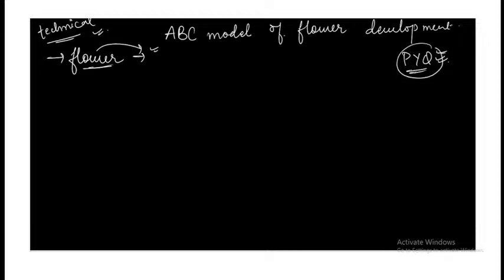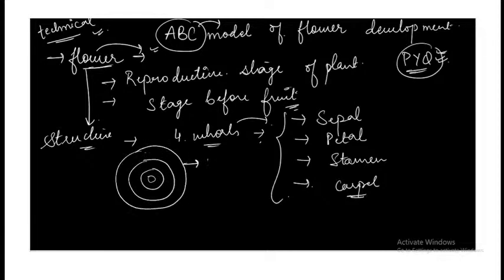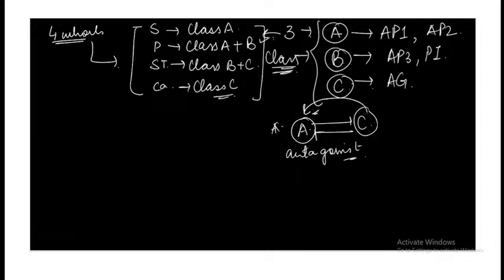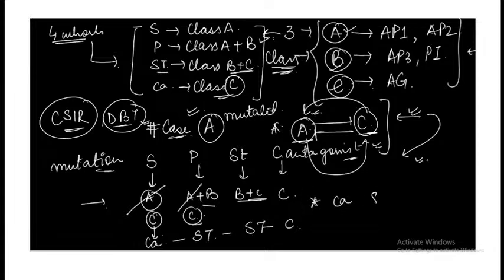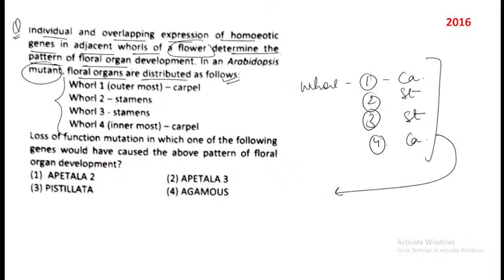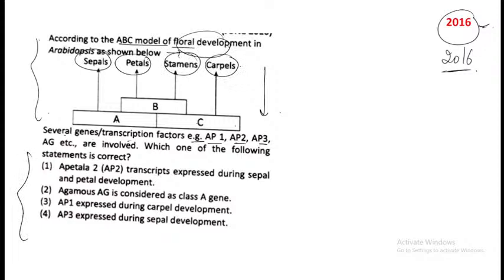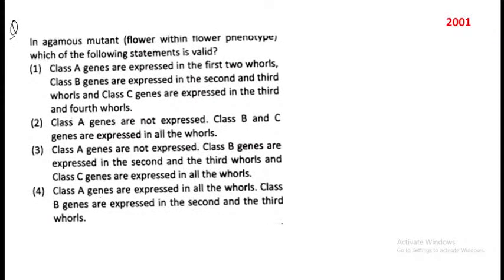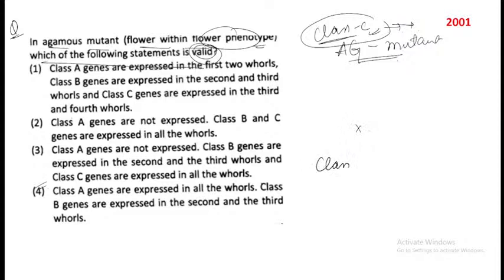Concept Mapping - DAY 2 ABCE MODEL OF FLOWER DEVELOPMENT ICSIR June 2023 lifesciences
COURSE HIGHLIGHTS 👇👇
🏆 Crash Course 2.0 JUNE 2023 -  CSIR NET Lifesciences 🏆

1. LIVE LECTURES starting from 06th February 2023 for CSIR UGC NET December 2023 daily with the Schedule & Discipline just like Offline Coaching. The Course shall be completed by 15th April 2023 giving you ample time for self-study.

2. PRICE-  A price of Rs 1414/- - for such a course for 1 year by such Experienced Faculty is nothing BUT a  DREAM COME TRUE.

3. KEY FEATURES:
- 100 hours of  interactive Live Classes

4. Complete hand holding till CSIR UGC NET JUNE  2023 with Exclusive Strategy, Brainstorming ,and  Critical Thinking sessions provided only to our subscribers to give them an edge in the competition."